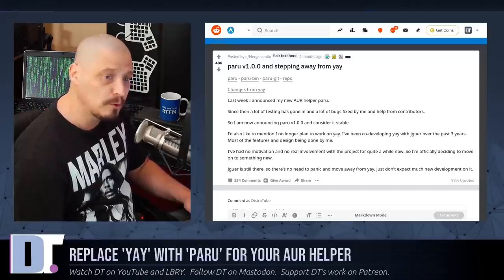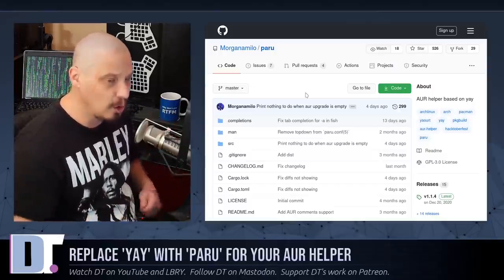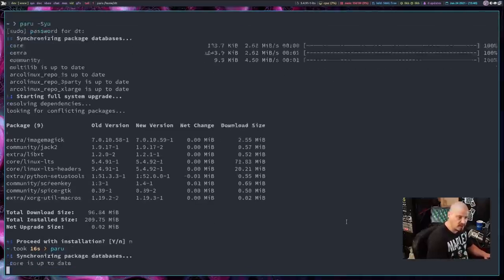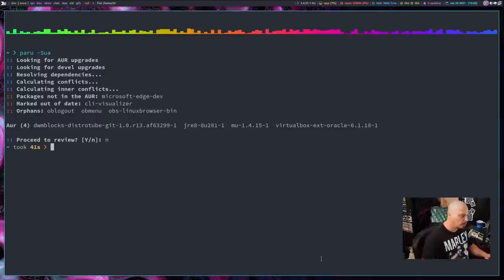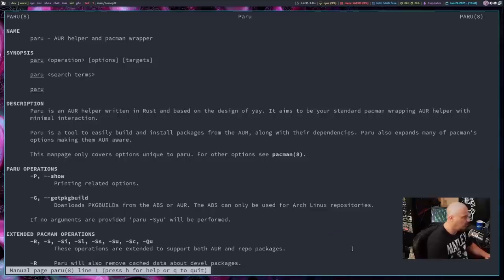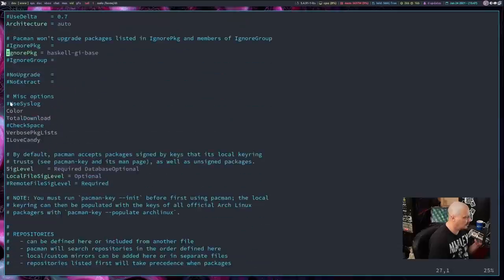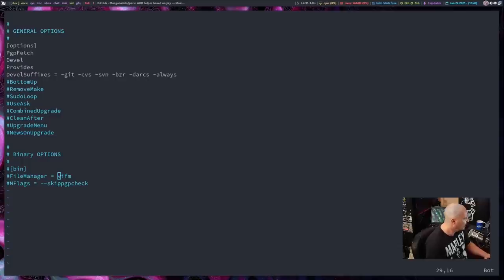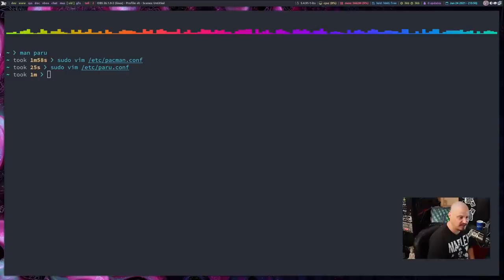Attention Arch Users! Replace 'Yay' With 'Paru'.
Are you an Arch Linux user?  Do you install packages from the AUR?  Do you use the Yay AUR helper?  If so, know this--yay isn't really maintained anymore.  Instead, it is recommended that you install paru as a replacement for yay.